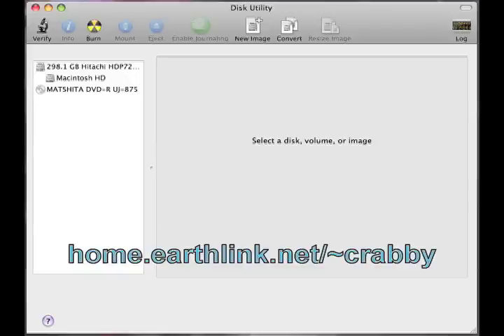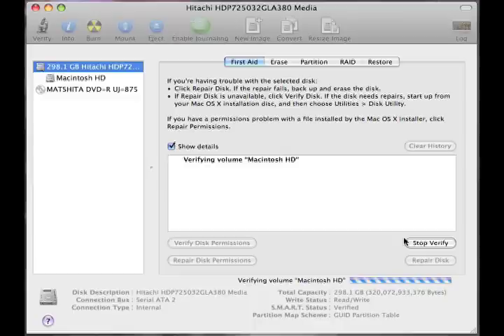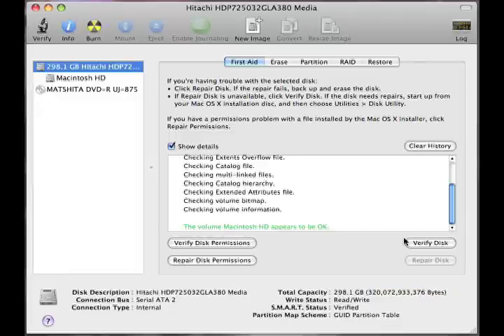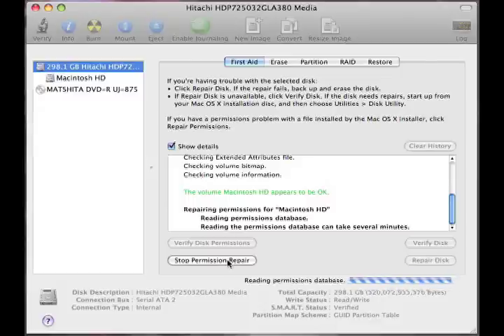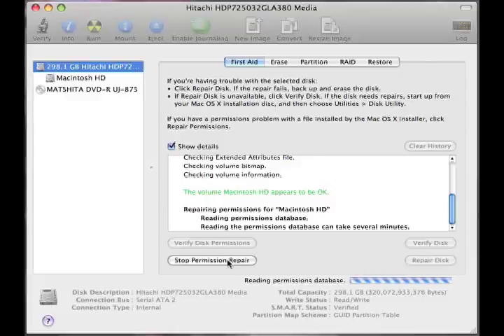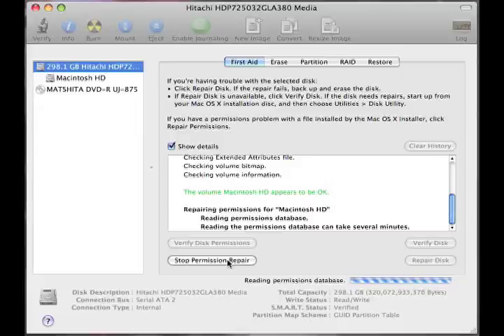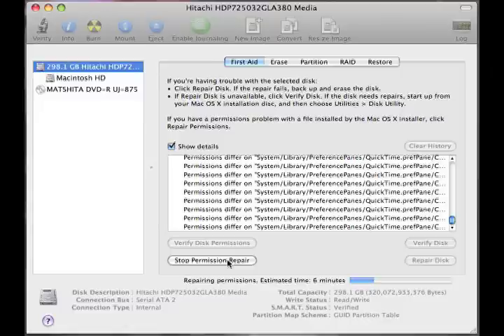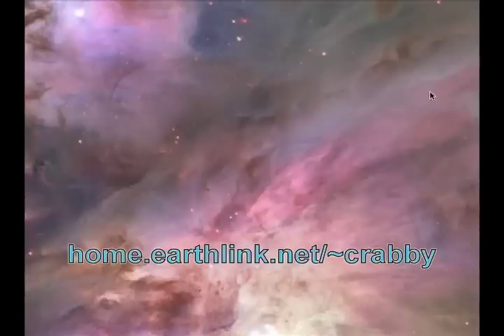Using Macintosh Disk Utility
Video showing How to Verify and Fix Permissions on a Macintosh. Click on the link in this description for more information.